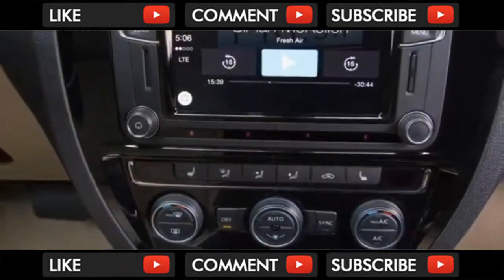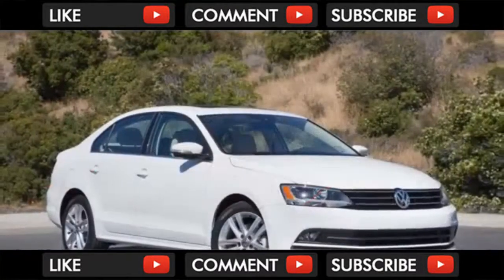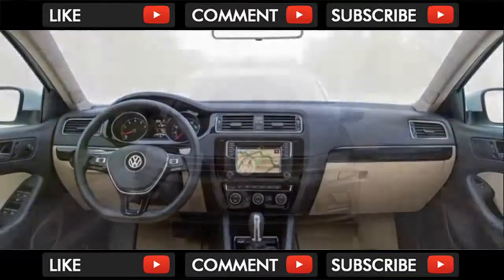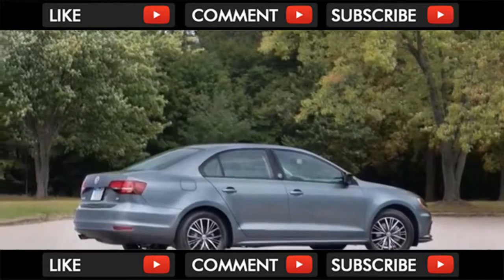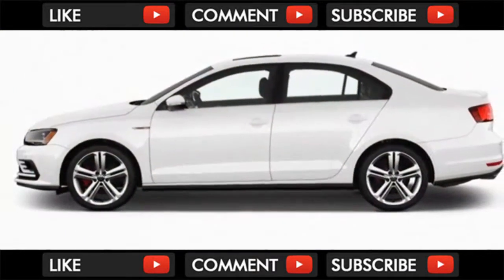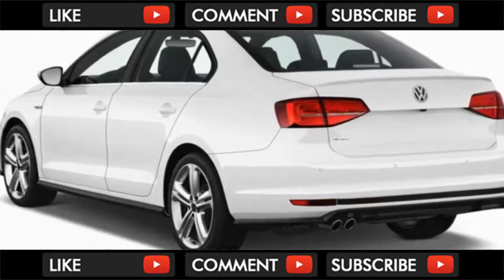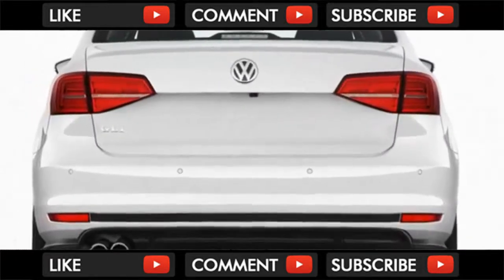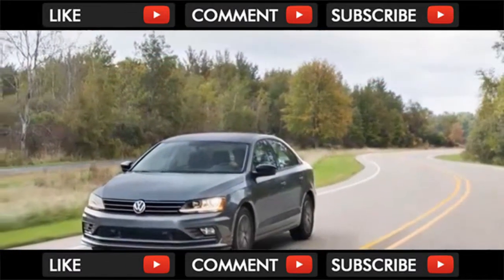WTF !! The 2018 Volkswagen Jetta S Base Engine Is Thrifty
The 2018 Volkswagen Jetta S Base Engine Is Thrifty

The most popular version of the 2018 Volkswagen Jetta returns excellent fuel economy, according to the EPA’s test. We’ve rated the lineup at 8 out of 10 poin... . Video Title The 2018 Volkswagen Jetta S Base Engine Is Thrifty REVIEW .